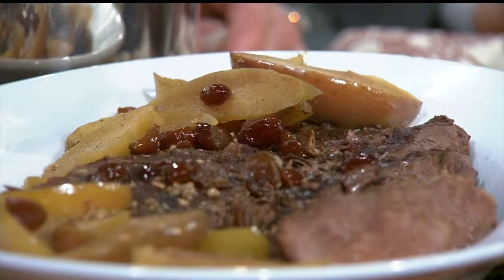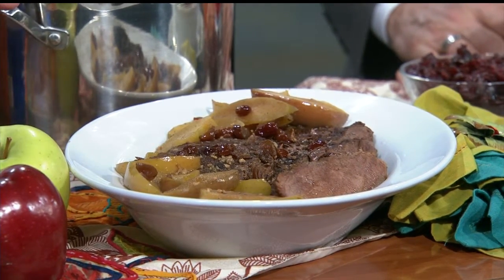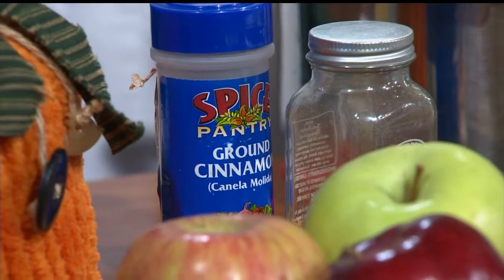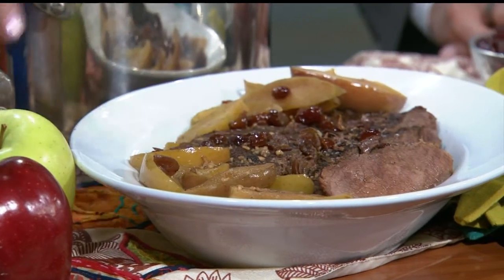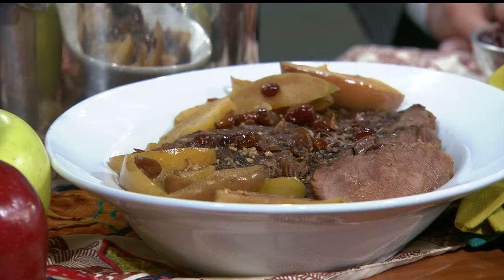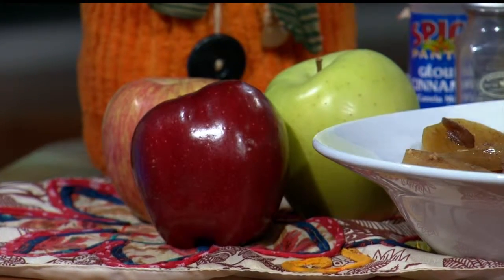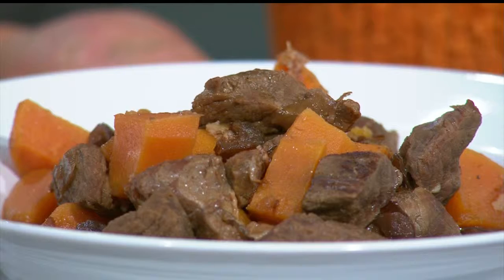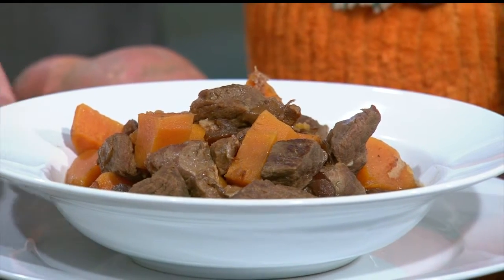Autumn beef recipes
Recipe ideas from Angie Horkan from the Wisconsin Beef Council.